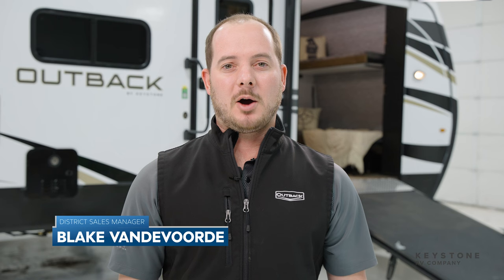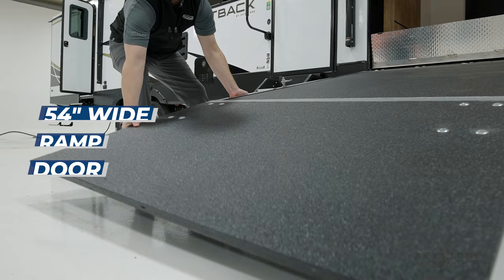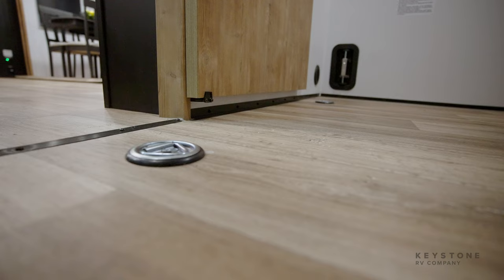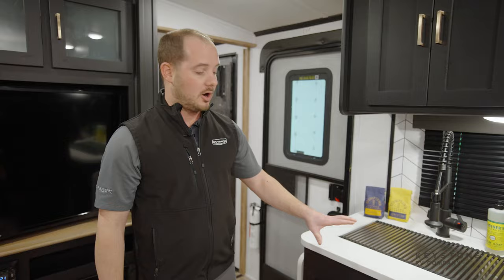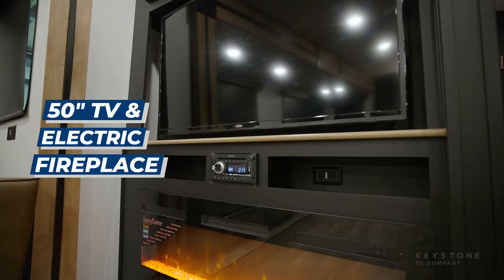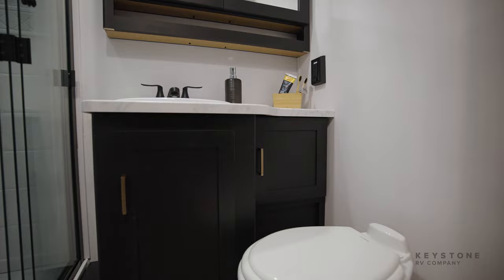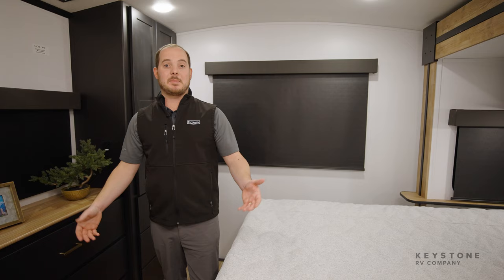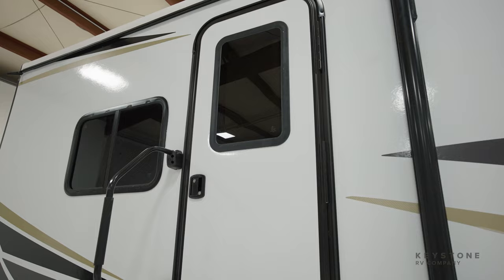Introducing the 2022 Outback 342CG - Keystone's First Wheelchair Friendly Travel Trailer!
Camping is better when everyone can come along! The Outback 342CG was retooled to accommodate campers who use a wheelchair. Designed initially as a toy hauler, this model's front ramp can easily be used as an entrance. We've added wider doorways, reconfigured furniture to eliminate pinch points, and added sliding doors to make transfers to the rear bedroom and bathroom easier. While this floorplan won't meet the accessibility needs of every camper, it marks the beginning of Keystone's journey toward opening up RVing to differently-abled people. Blake Vandevoorde, District Sales Manager for the Outback brand, takes you on a quick tour of this 38', 8,000 lb. model that also features a front bunk room that doubles as a garage (thanks to flip-up bunks), a rear king bed slide, and an entertainment center with a 50" TV and a 48" fireplace.